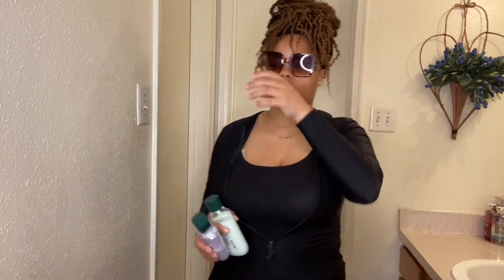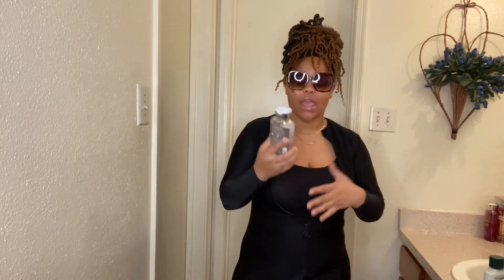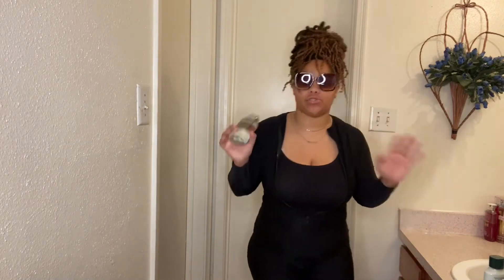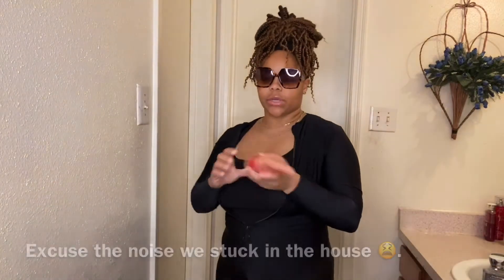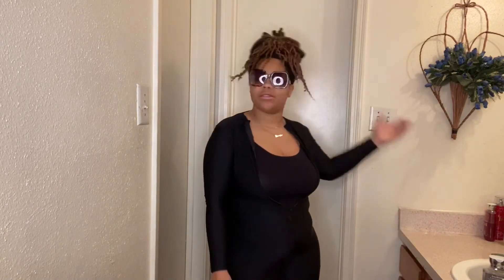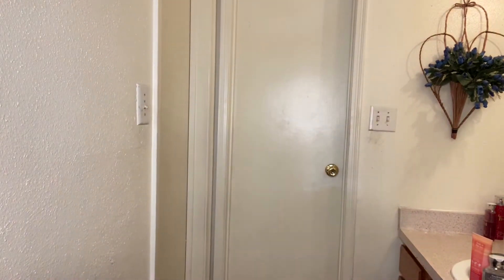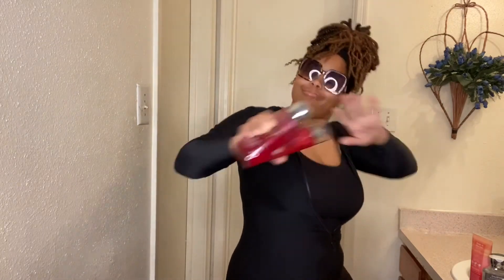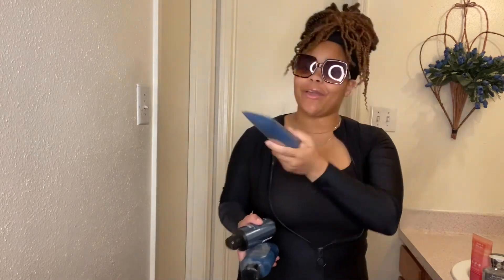**Must Watch** Quarantine Bath and Body Haul .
Thank you guys so much for watching and supporting .
I hope everyone is doing ok during this time , and I also hope I can shine some light during this time .